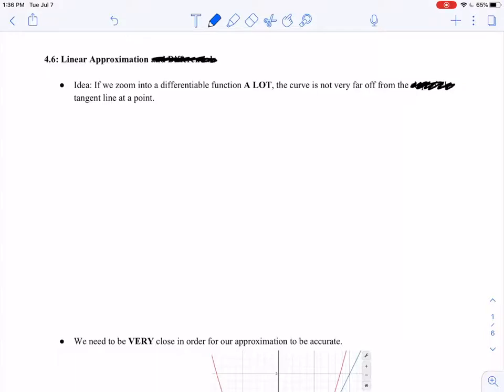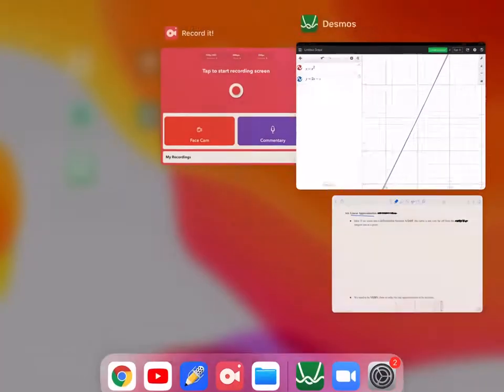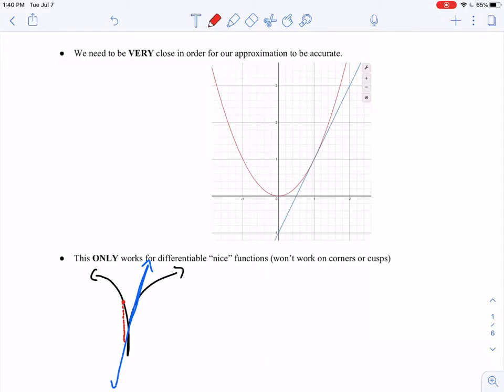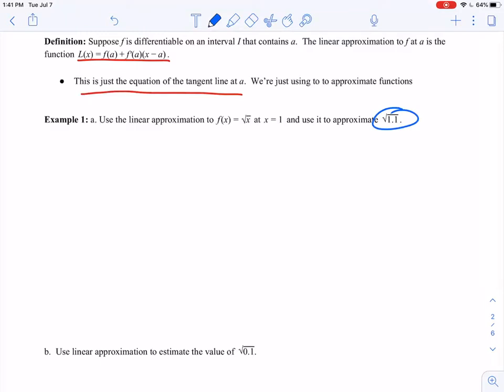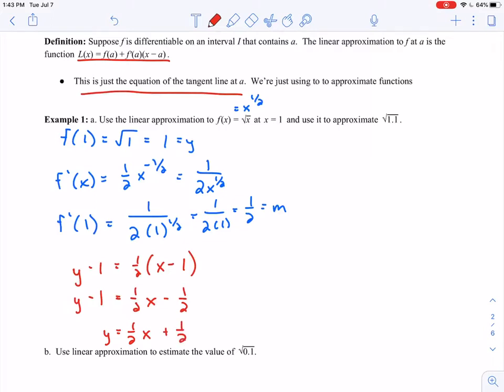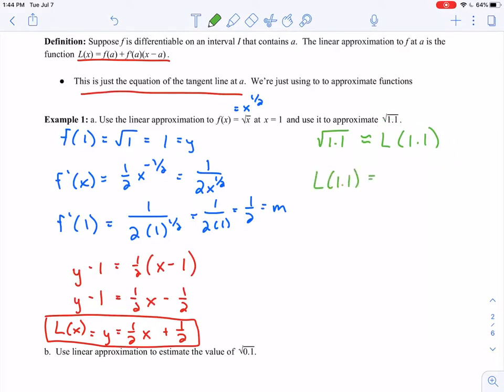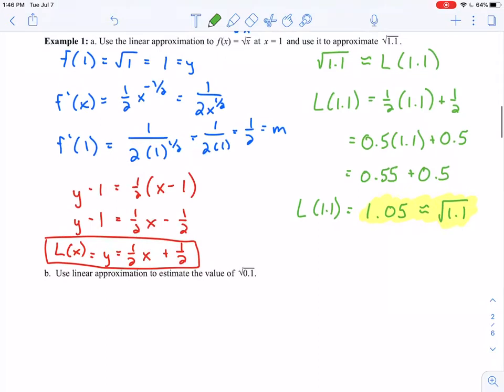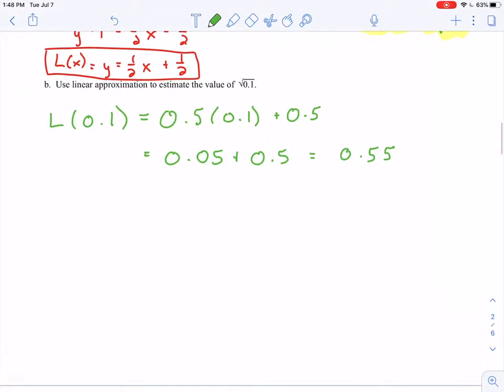MTH150 4.6.1 intro to linear approximation